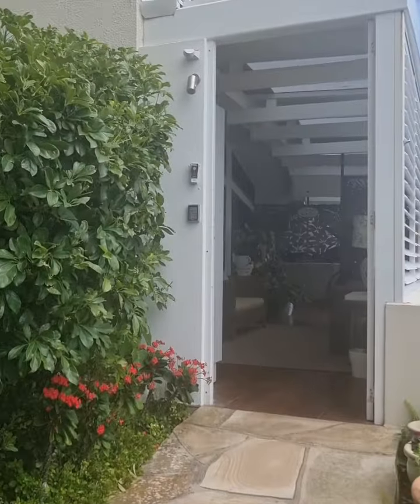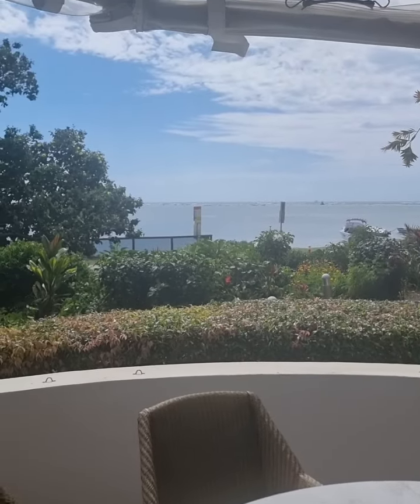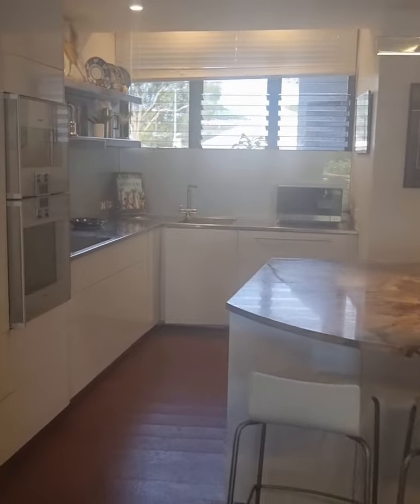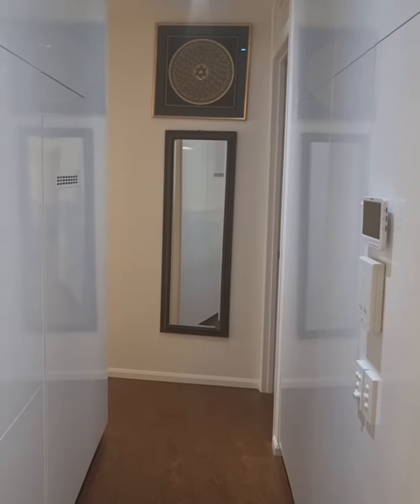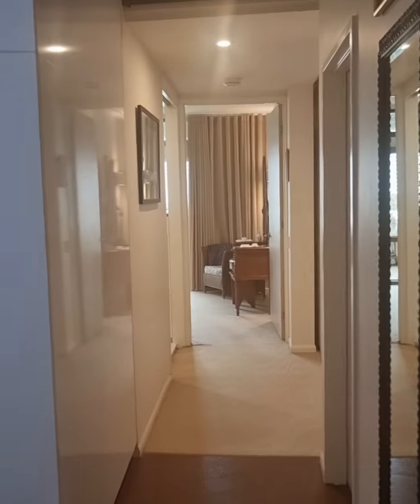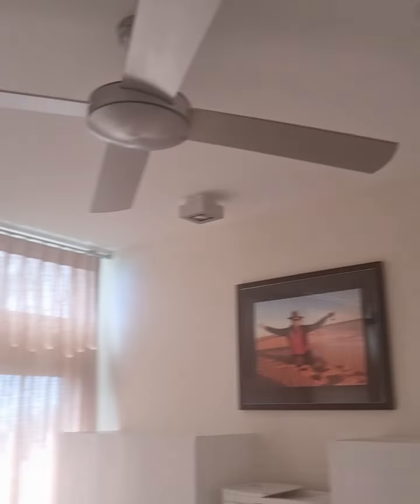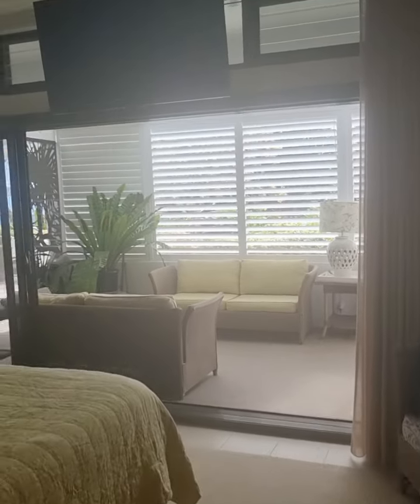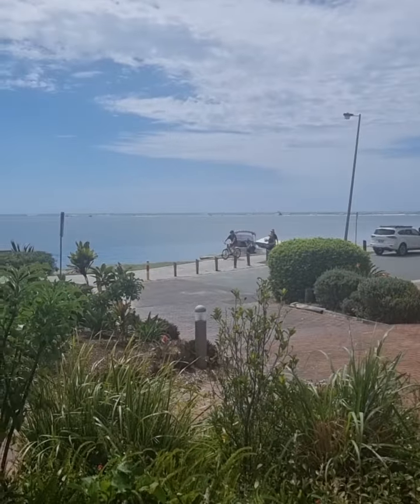1/49 Landsborough Parade, Golden Beach Qld, Aus 4551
The key feature of Unit 1 is your own private entry down a beautiful sandstone path leading directly to the pristine sandy beach just 30 meters from your front door. No lifts or foyers to negotiate, no road to cross.

The instruction given to the Architects for the renovation was "make it a home". Every wall was demolished as the Unit was taken "back to concrete" to enable a complete reconfiguration and rebuild.

The large front deck was covered and partially enclosed with shutters, creating 2 new al fresco dining and living areas. Extra space was purchased from the Body Corporate (secured on Title Deed) and external walls were moved to create the largest 3 bedroom unit in the complex. Every fitting and appliance is to the highest standard.

The views from the deck are stunning, looking directly across to the beautiful new Bribie opening and north to the lights of Caloundra

THE PROPERTY
- 3 x Spacious bedrooms ( 2 are en-suited)
- The main bedroom, while private, offers tranquil park and water views
- Open Plan kitchen with loads of bench-space and storage
- Premium Appliance's
- Open plan living and dining area feeding to the extraordinary balcony offering extending living area in a very elegant setting
- Very Spacious,  Easterly Ocean View, everyday balcony
- 2.8M Ceiling
- Fast Internet to Apartment
- Ducted A/C
- Separate laundry
- Secure undercover car parking and storage
- Carpark is EV ready
- Rates: $2,877.64 pa
- Body Corporate: $12,826.59 pa, after discount

THE LOCATION
* The beach is just...there.
* Close to education hubs, public transport, downtown Caloundra, Stockland Shopping Centre, Woolworths, Aldi, Dan Murphy's and Golf Club
* Close to the Pelican Waters shopping and entertainment precinct
* An hour's drive to Brisbane and both the Domestic and International Airports
* Thirty minutes to Australia Zoo, the Glass House Mountains and Sunshine Coast Hinterland
* Close to the Sunshine Coast Hospital and University Precincts
* Mooloolaba, Maroochydore, Noosa and the Sunshine Coast Airport are approx. 40-minute drive away

Ray & Linda are here to help, and we welcome you to inspect ASAP to not disappoint.